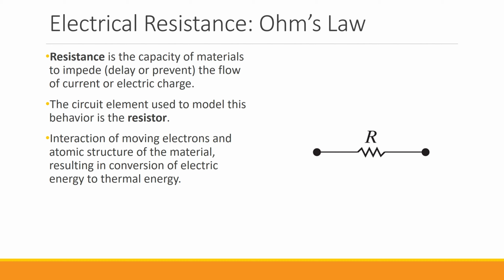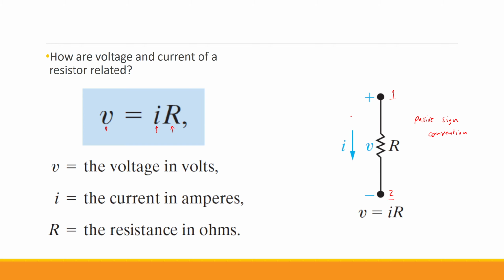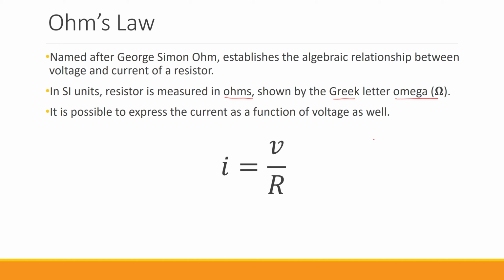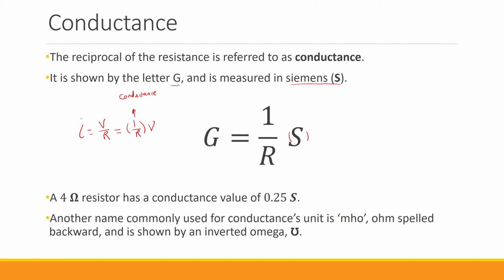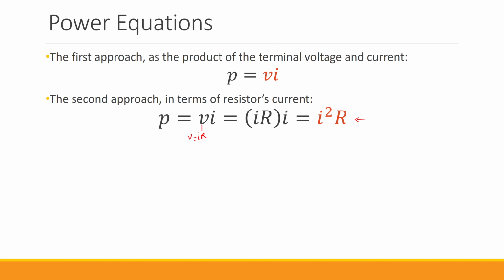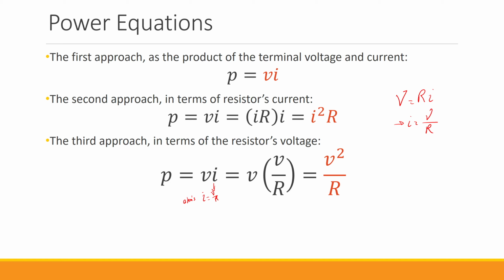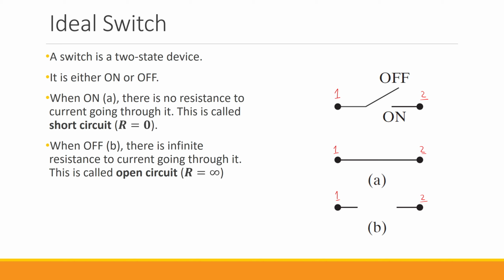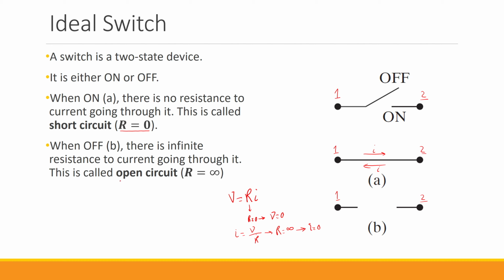9 Ohm’s Law